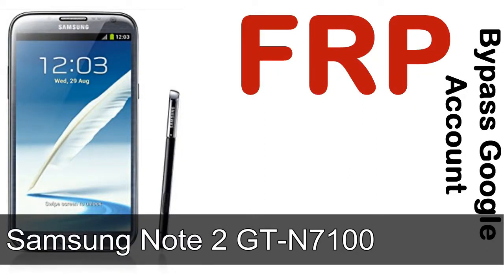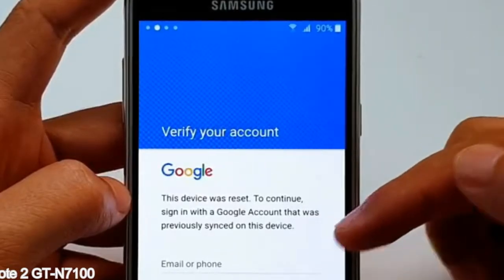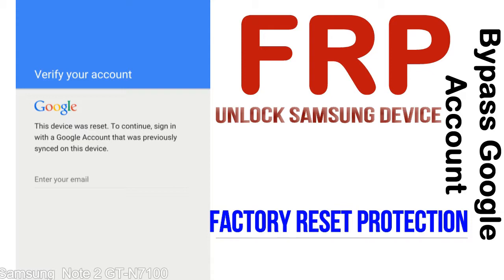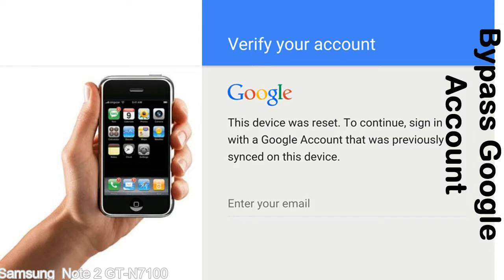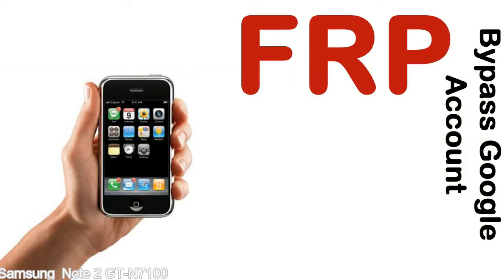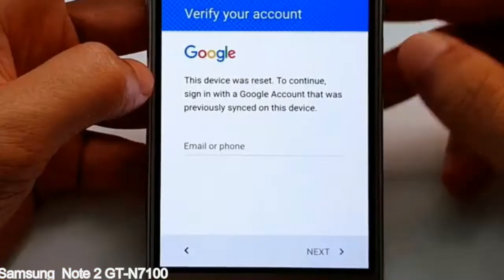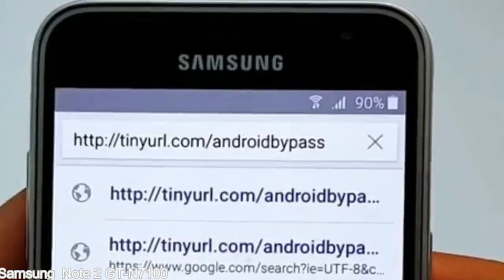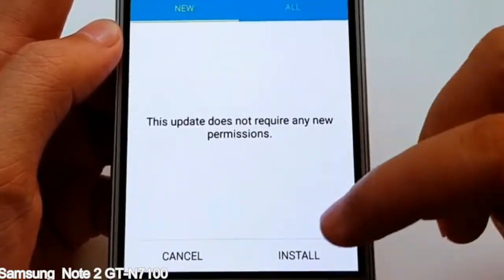How to Unlock Samsung Galaxy Note 2 GT N7100 Google Account (Fix FRP)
I talk to you How to Unlock Samsung Galaxy Note 2 GT N7100 Google Account Bypass and Fix FRP Lock (Hard/factory reset protection) Verify username and password.

Samsung Galaxy Note 2 GT N7100 FRP Lock (Factory Reset Protection) is known as factory reset protection system a New Type of Security Lock.

Hard Reset Protection is automatically activated when you set up a Google Account on your Samsung Galaxy Note 2 GT N7100 device. Once FRP is activated, it prevents the use of a phone after a factory data reset, until you log in using a Google Account username and password previously set up on the Samsung Note 2 GT N7100 model.

Here is a step by step guide on how to Bypass Google Account on your Samsung Galaxy Note 2 GT N7100 device:

Step 1. In case you have already hard reset (you will be able to see a Warning "Verify your account") on your Samsung Note 2 GT N7100, then see this step.

Step 5. enter your Samsung Galaxy Note 2 GT N7100 URL tab, Enter URL press Go.

Step 8. open FRP Bypass Apps on Samsung Note 2 GT N7100 phone, See a Re-type password menu, press right-top 3down ... tab and press Browser sign-in tab and press ok.

Now, Samsung Galaxy Note 2 GT N7100 Google Account Bypass success.